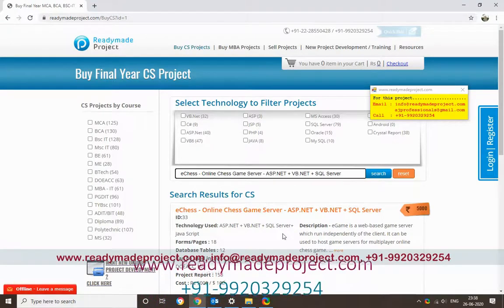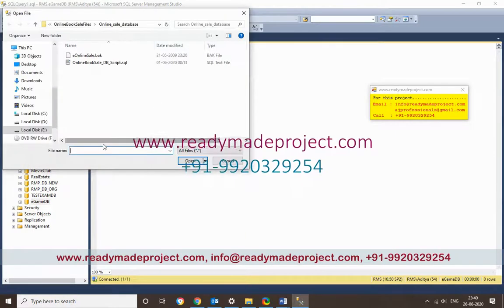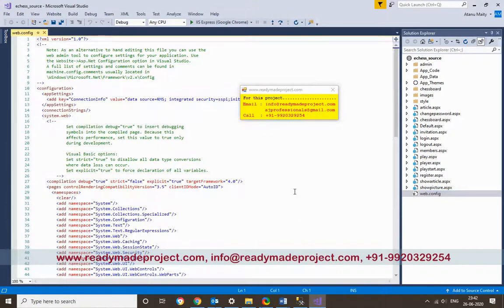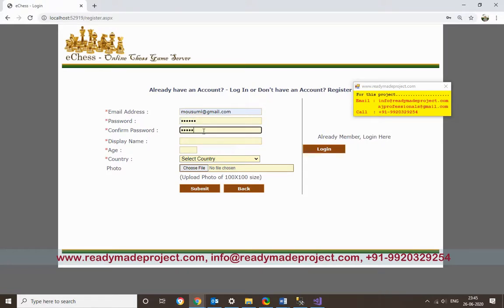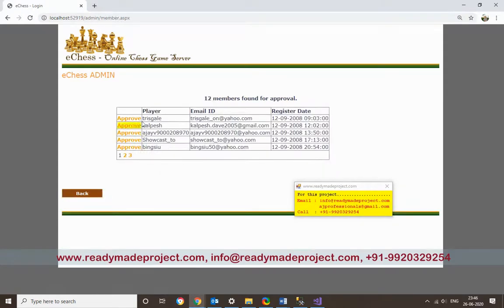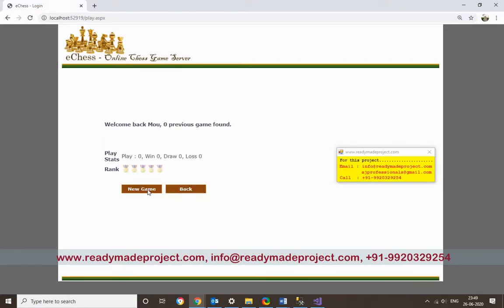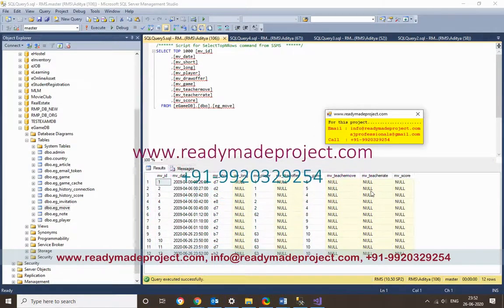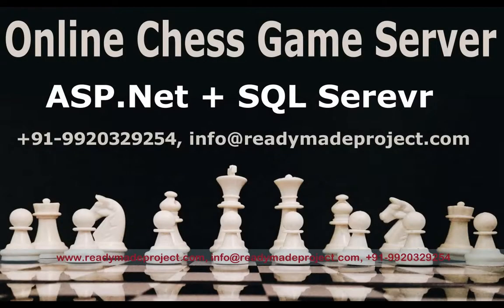eChess - Online Chess Game Server, Configuration and Working Demo by readymadeproject.com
eChess - Online Chess Game Server - ASP.NET + VB.NET + SQL Server

Description
eGame is a web-based game server which run independently of the client. It can be used to host game servers for multiplayer online chess game.

Modules
2)Game Module - Game module consists of storing the move by player, store game status, game cache, game history.
3)Administrator Module - The administrator will configures the system, set the access privileges, active the activate player, email notification, post article, send invitation to player.

Technology
ASP.NET + VB.NET, SQL Server, Java Script